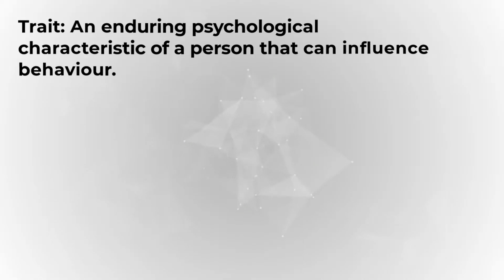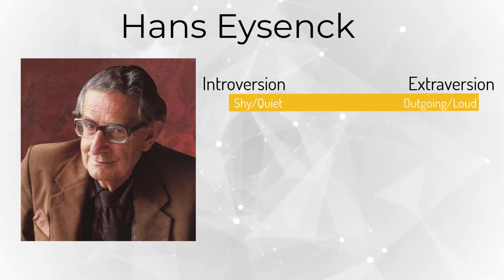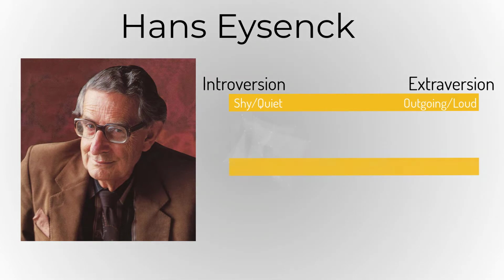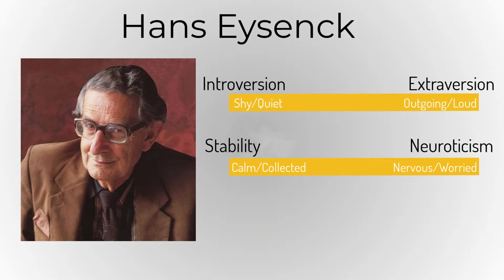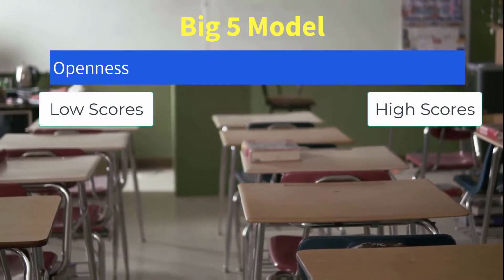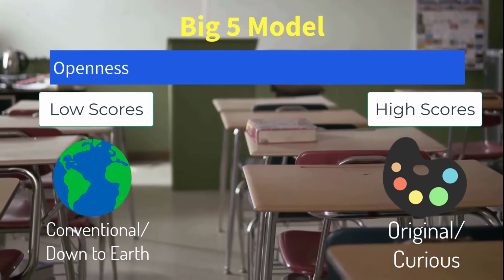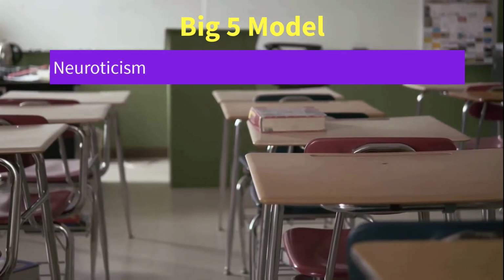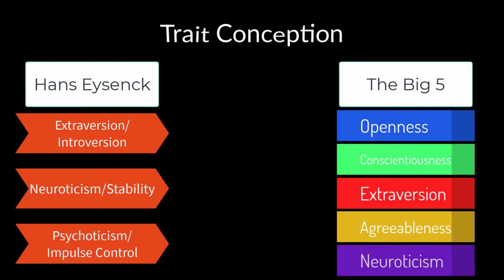Personality Topic Review - Trait Conception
This video is part of series of videos relating to the Personality topic for Stage 2 Psychology. The focus is on the Trait conception.